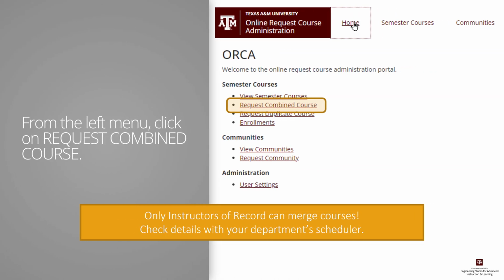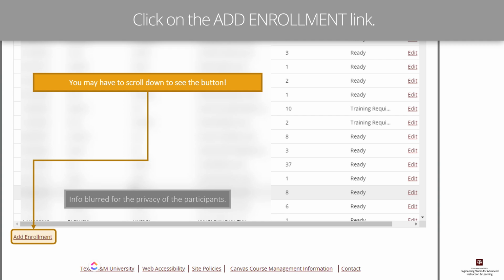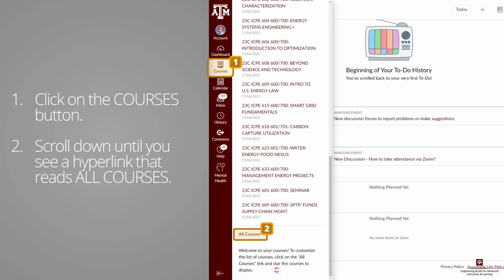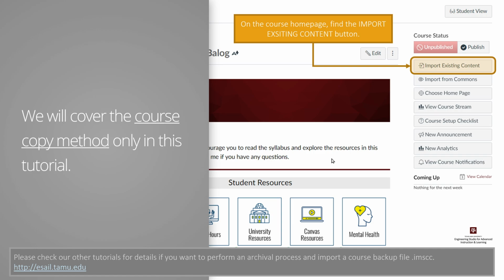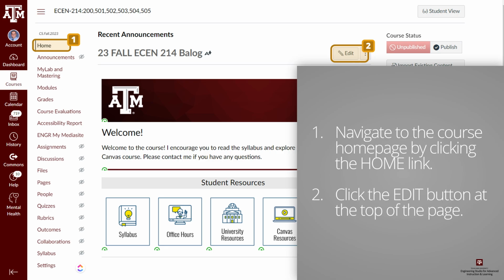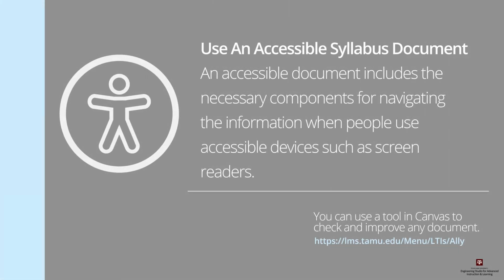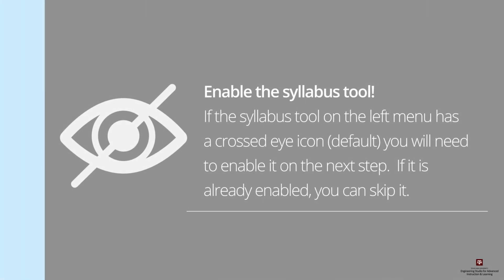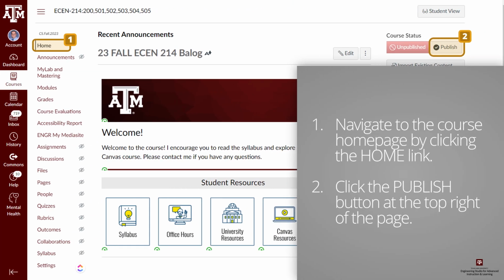Canvas Course Launch Checklist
Video Topics:
00:00 Intro
00:28 Agenda
00:58 Merge Sections
02:42 Add Teaching Assistants (TAs)
04:02 Mark your Favorite Courses
05:03 Import Content
06:31 Add Updated Syllabus
10:40 Review Welcome Message
11:16 Publish Course
11:48 Tutorial Complete!